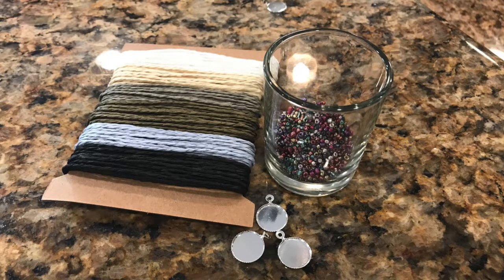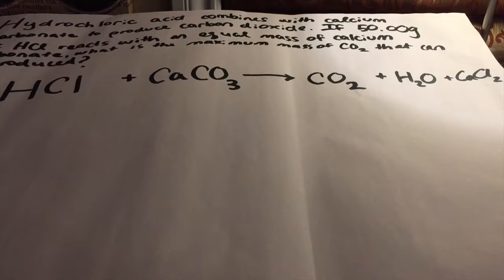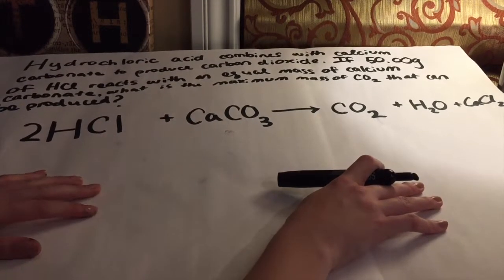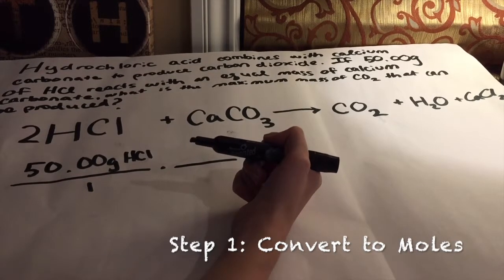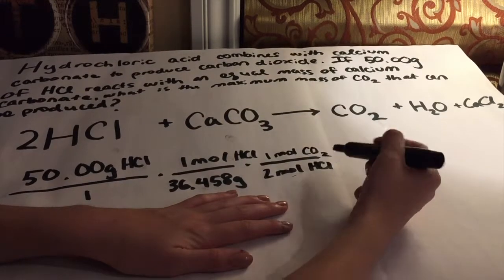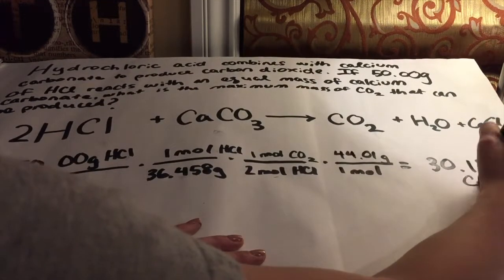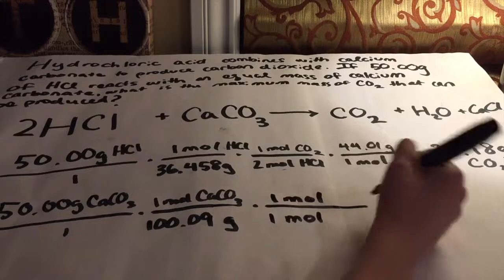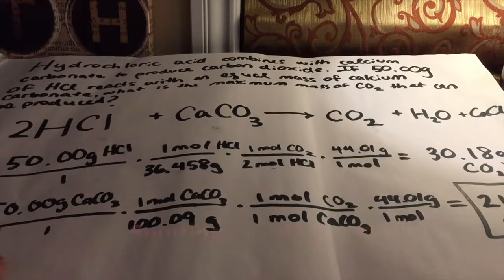Limiting Reactant Tutorial #1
In a chemical reaction, there is often a limiting reactant, which restricts the amount of product that can be created. The limiting reactant is used up entirely in the reaction, and once it runs out, the reaction is prevented from continuing. Because of this, in order to calculate the theoretical yield of a reaction in a limiting reactant problem, we need to solve for the amount of product using all of the reactants, and whichever reactant yields the lowest amount of product is the limiting reactant, and the amount of product created through the limiting reactant is the maximum amount possible.

Watch the video for a tutorial on one example of a limiting reactant problem!

Practice question for after the video:

A fuel mixture consists of hydrazine (N2H4) and dinitrogen tetroxide (N2O4). When ignited, these two reactants produce nitrogen gas and water vapor. If 200.0 g of hydrazine react with 200.0 g of dinitrogen tetroxide, which is the limiting reactant, and how much nitrogen gas would be collected?

Answer: 182.7 g N2